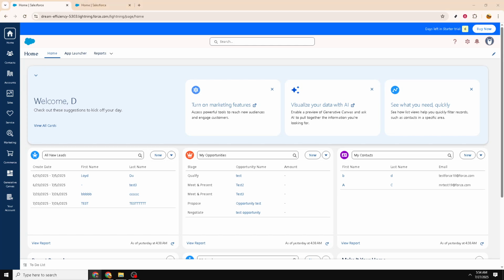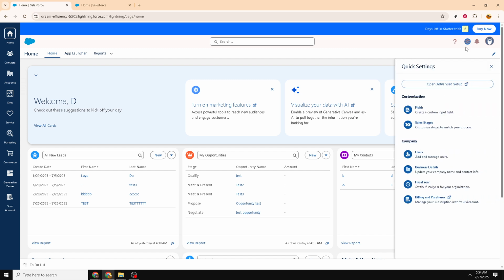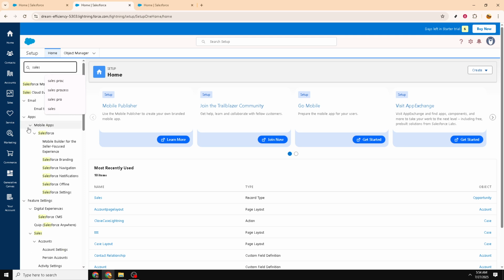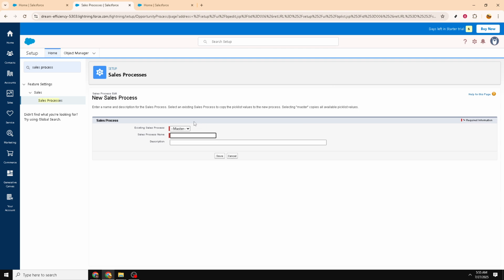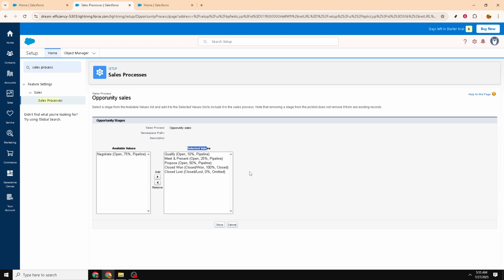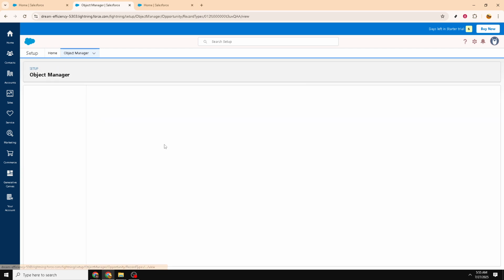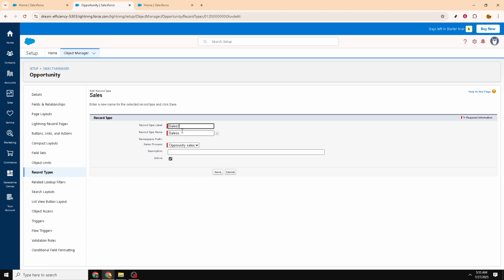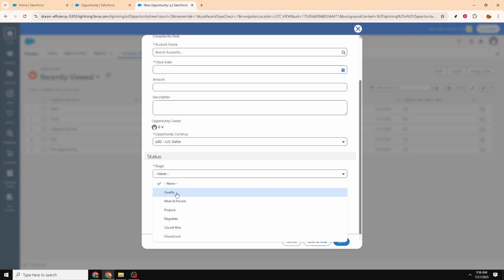Salesforce How To Set Custom Opportunity Default Stage ( 2025 guide )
Salesforce How To Set Custom Opportunity Default Stage